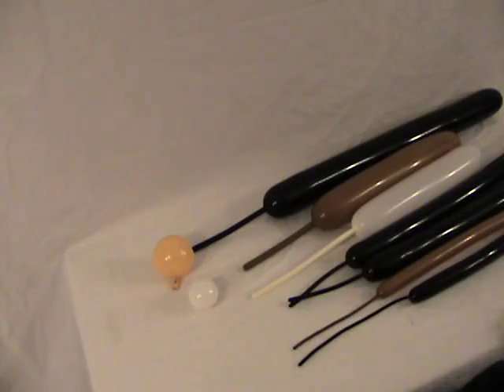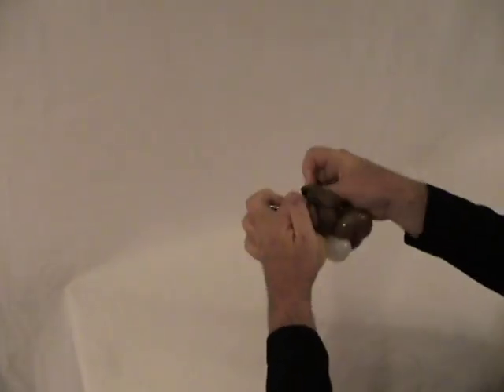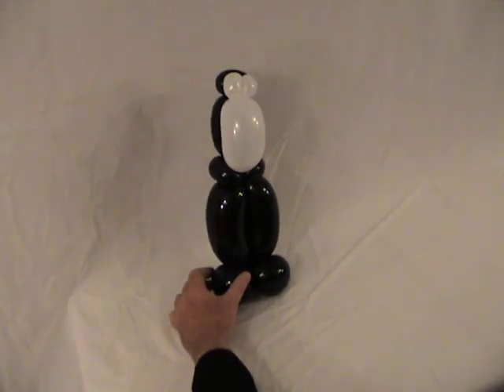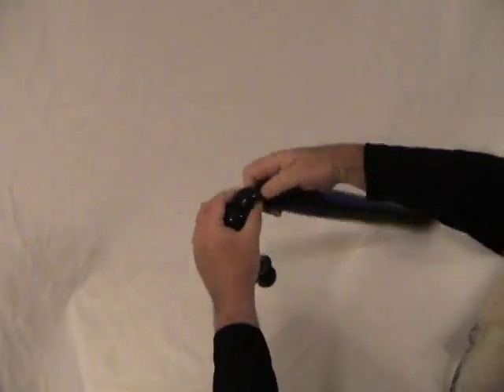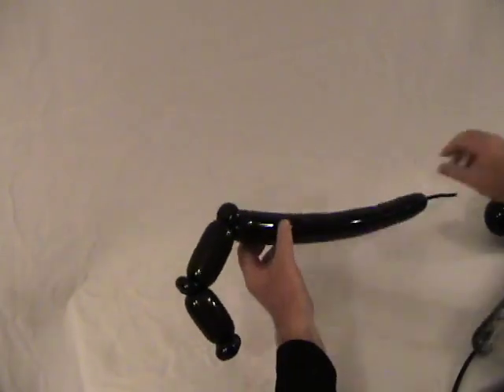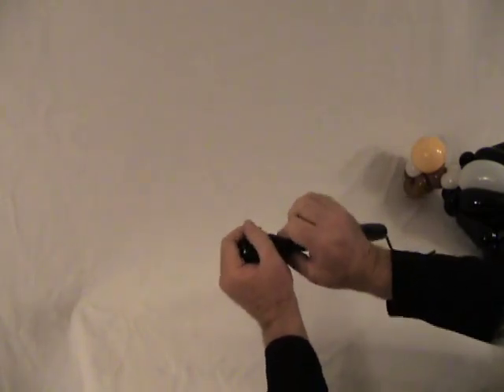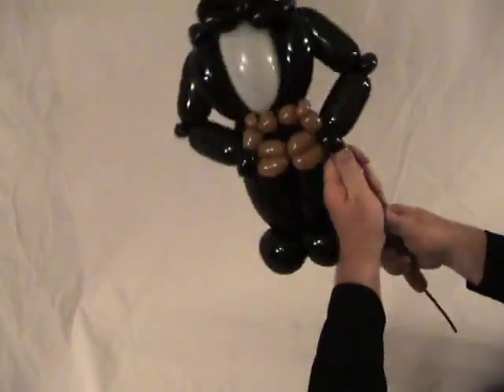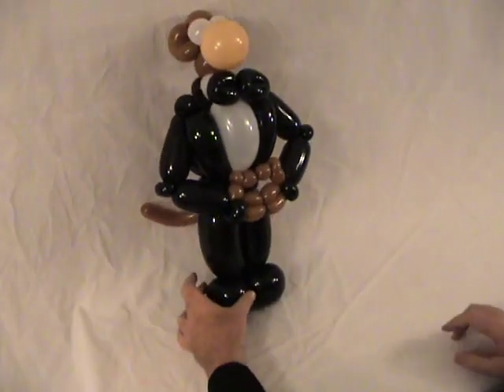Learn how to make a balloon animal groom or fancy dressed monkey in suit using balloon twisting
Learn how to make a balloon animal groom or fancy dressed monkey in suit using balloon twisting this monkey in a formal suit or tuxedo is a great balloon design for formal parties or weddings, and would make a great balloon delivery. It takes a bit longer to make, but for the right event, it's definitely worth the time.